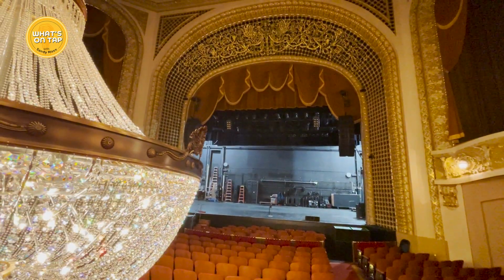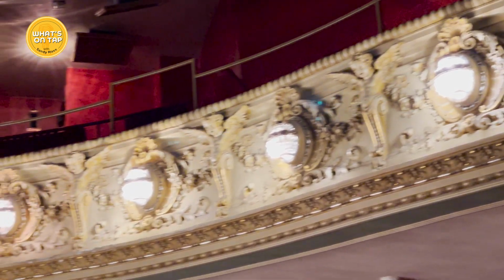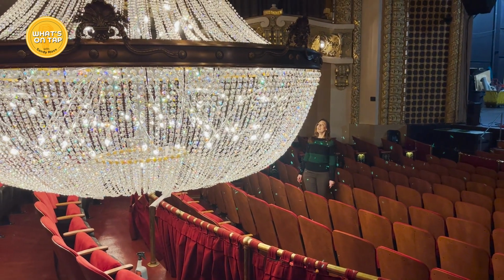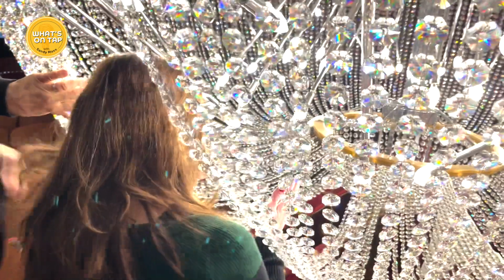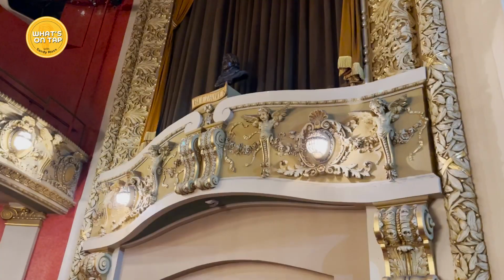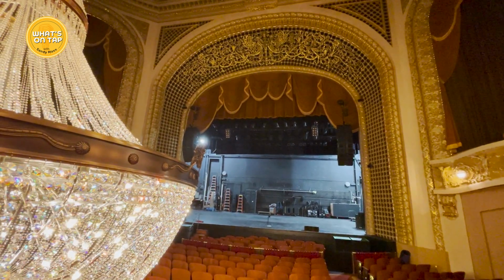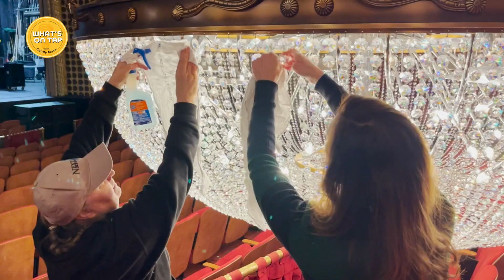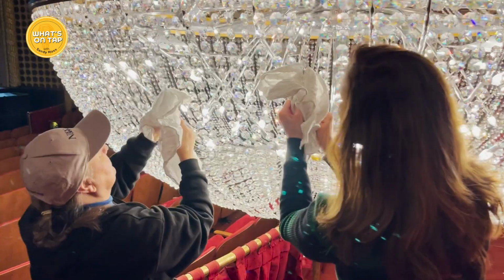Inside the Pabst Theater's Illustrious Chandelier with Sandy Maxx — What's On Tap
Sandy Maxx of 620 WTMJ's What's On Tap visited the Pabst Theater, a historic hub for arts and culture in Milwaukee, Wisconsin, to showcase their iconic chandelier on the day of its once-yearly cleaning.